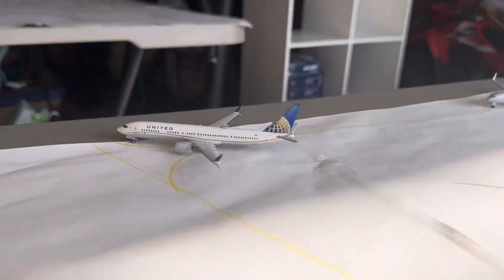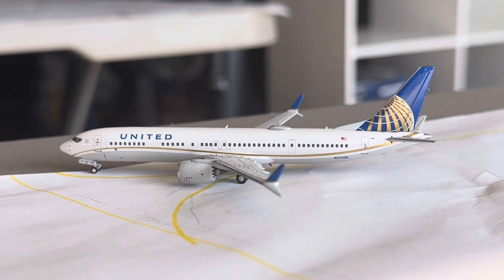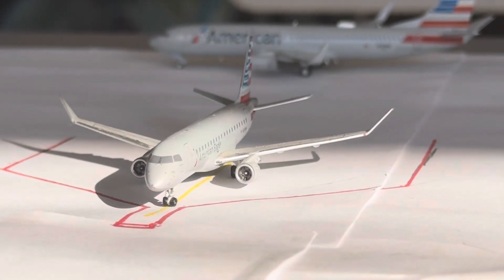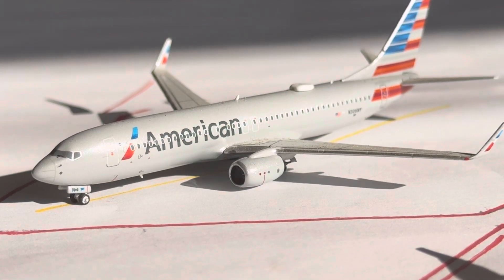Massive Spirit Cuts | October 2024 Charleston Int’l Airport Update #22